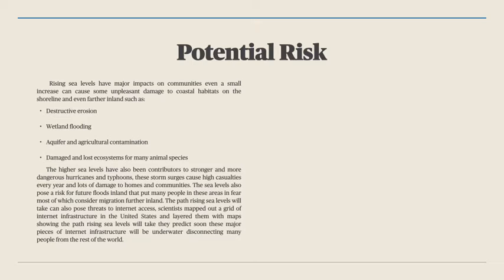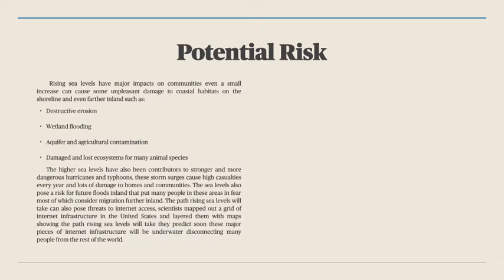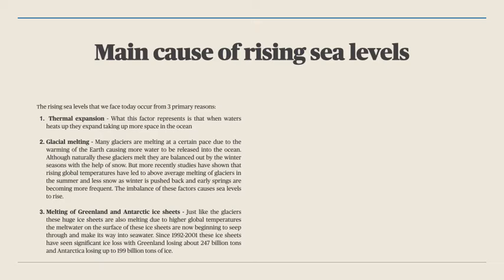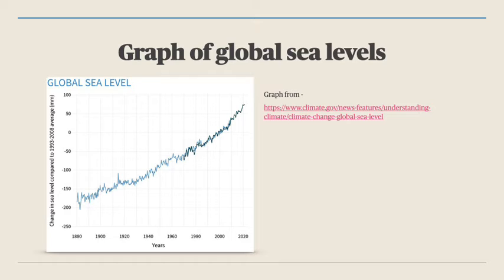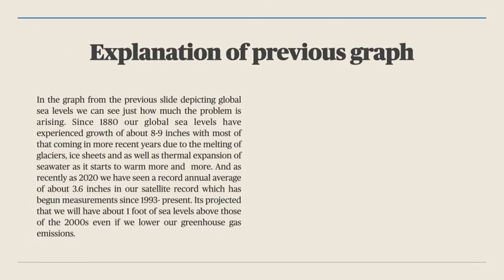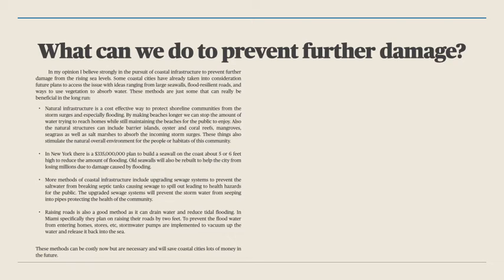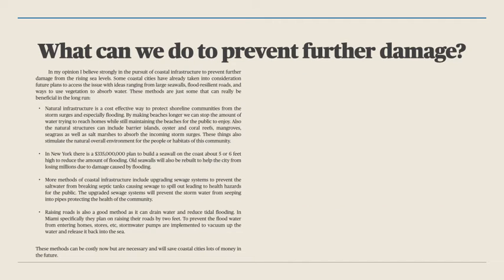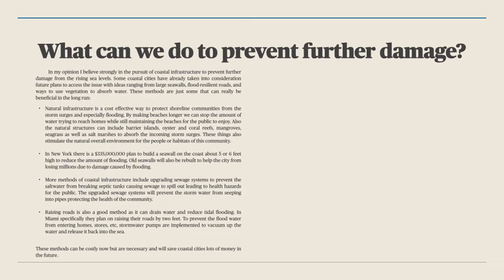Costal Infrastructure and Rising Sea Levels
This is a part of my final exam for my environmental science course at Uconn, hope this gets a good grade and enjoy!